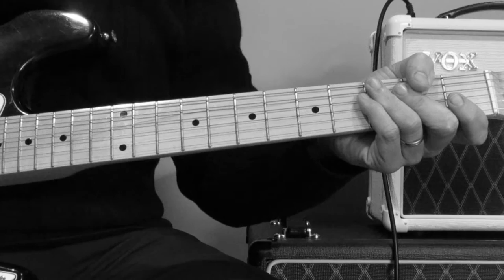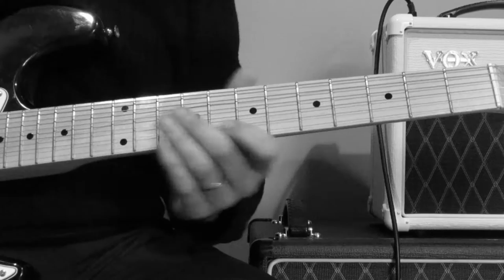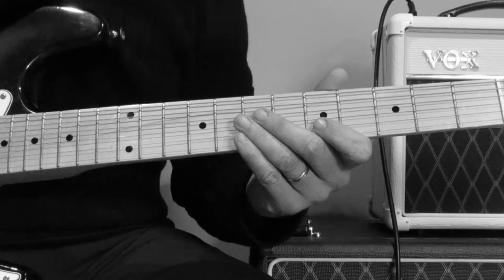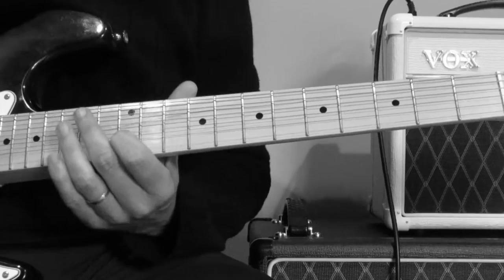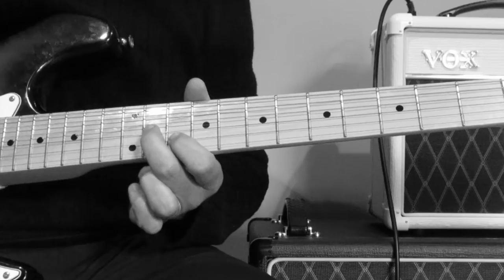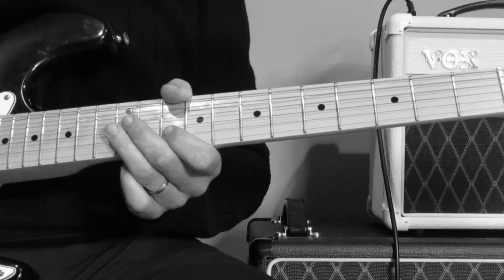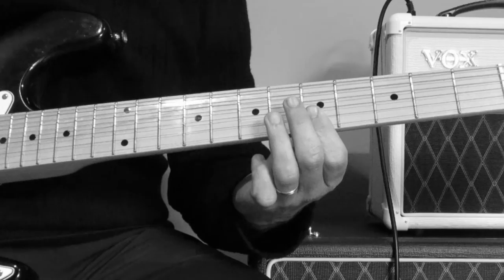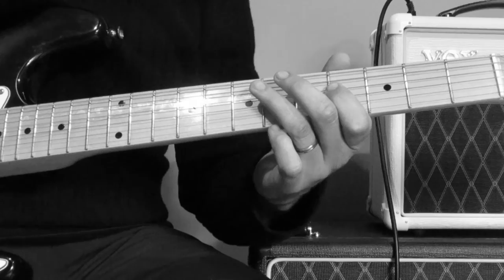Bitch Meredith Brooks Guitar Solo Lesson